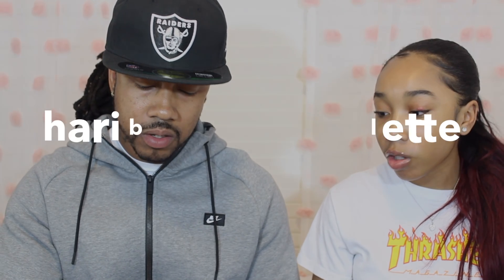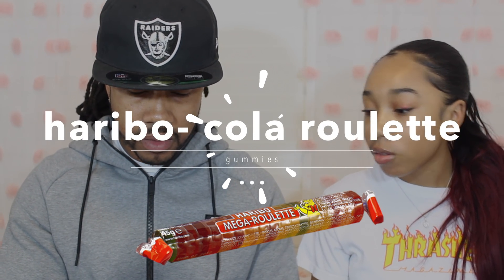TRYING SNACKS FROM AROUND THE WORLD W/ MY DAD! FT. TRYTREATS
Ahhhh new video!! I hope you guys enjoyed and may consider ordering some treats from TryTreats! Love you guys💕

FAQ!
What’s on your eye? It’s a Cyst! :)
My name is Niyla, and I love making lifestyle videos!  💕

Love you all! xoxo Niyla!